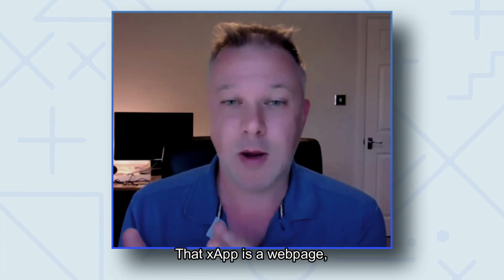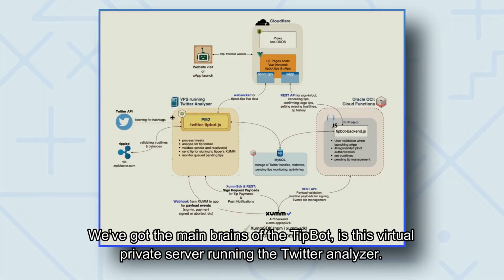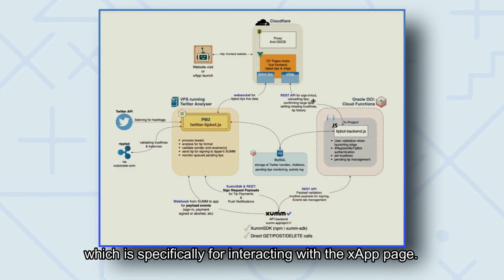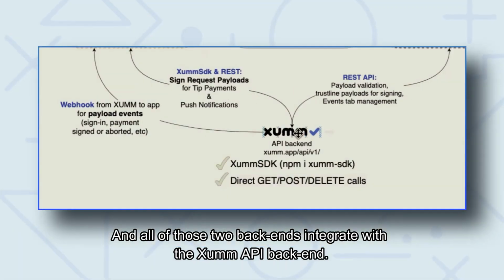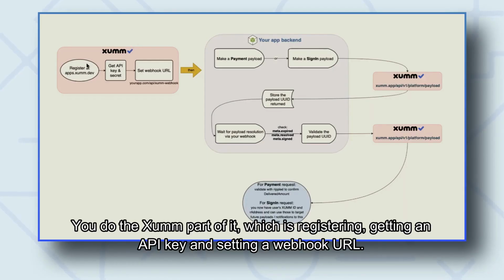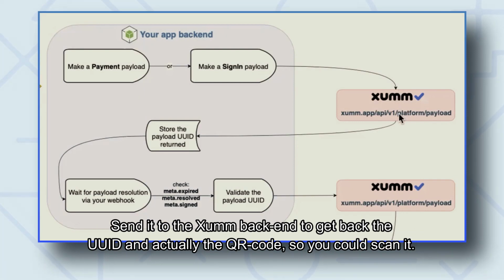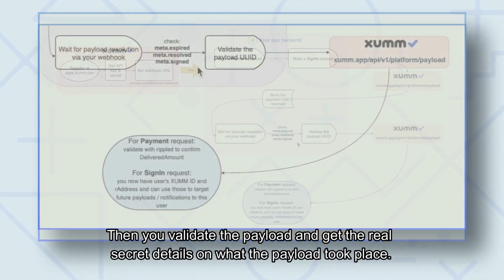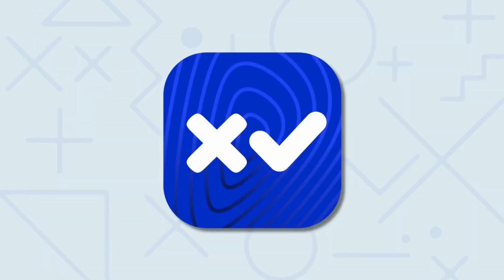aweXUMM xApps - episode 1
In april of 2021 xApps were introduced into Xumm. That gave XRPL ecosystem developers the possibility to put their own tools & XRPL apps straight into the hands of Xumm users.

A powerful combination was born! Since then over 20 xApps have already been created and published, and that number keeps steadily growing and growing! At Xumm we thought that xApps, and the people behind it, needed their own series. In these video's different xApps and their developers are put in the spotlight.

In this first episode of the aweXUMM xApps-series we get to know more about ChiSpend (@uchiuchibeke) and the XRPL Tipbot (@ForexCadet) xApps. The guys will tell a bit more about themselves, their xApps and what their experience is with working with(in) the Xumm app.

The series is aimed at people that are familiar with Xumm.

Video produced by MasonLightHouse content creation